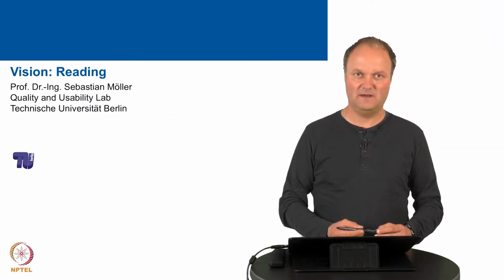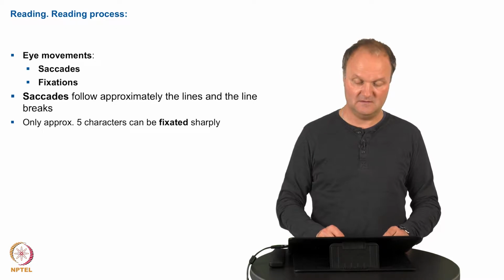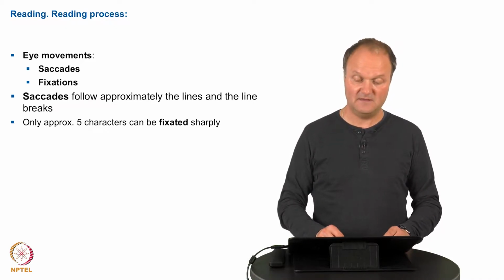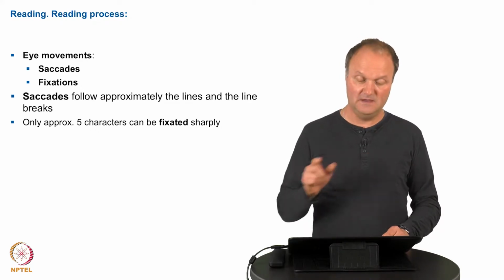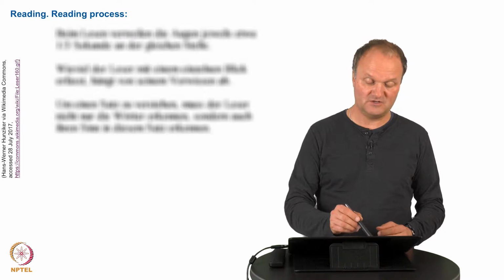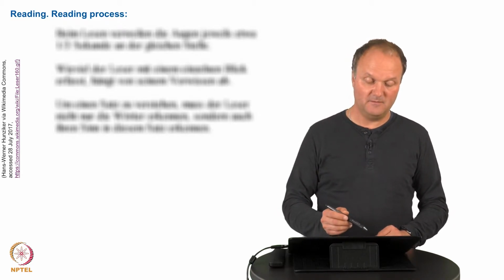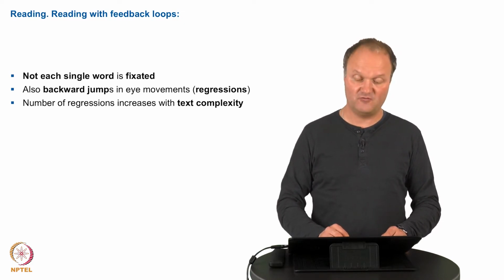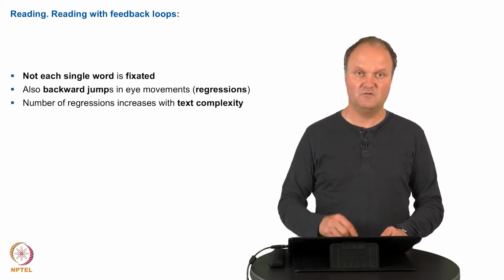Lecture 1.3.5 Reading